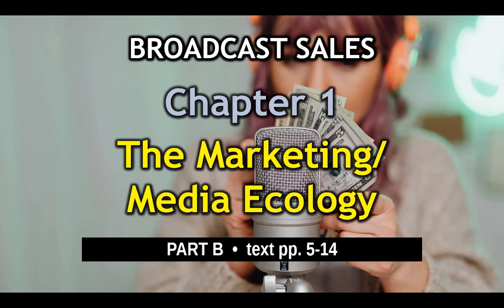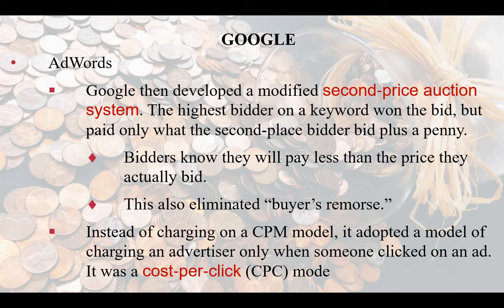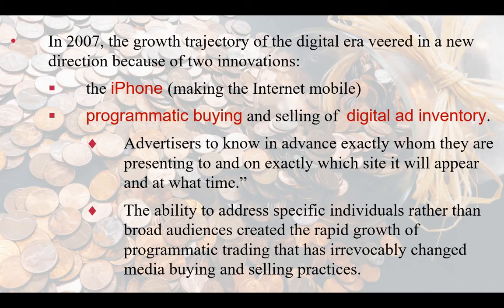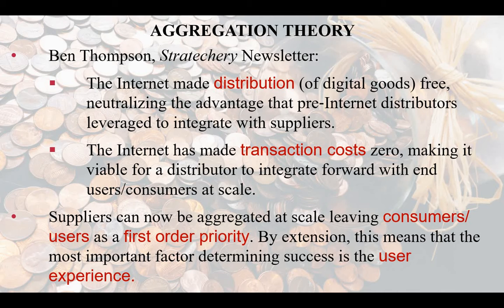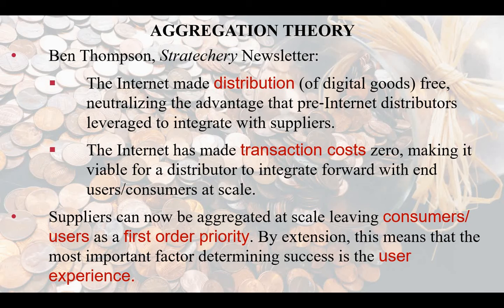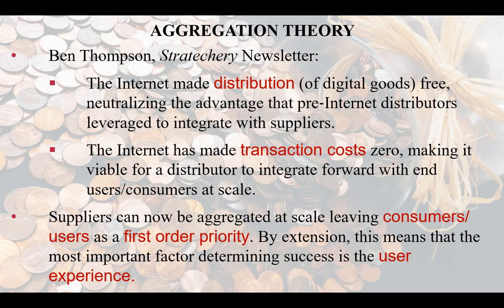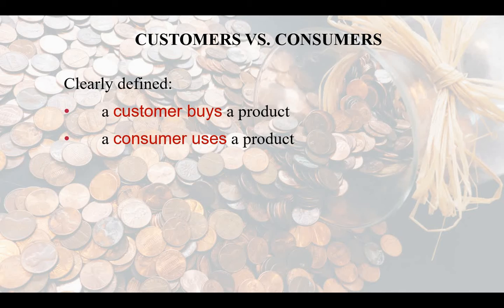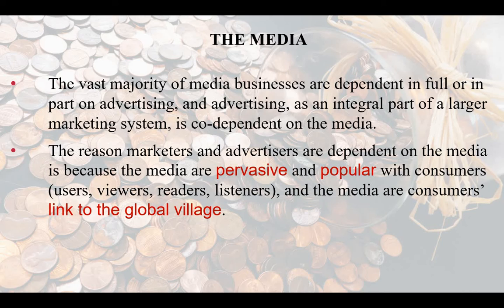BPT 113 Chapter 01 VIDEO Part B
Media Selling
CHAPTER 1:  The Marketing/Media Ecology
Text pp. 5-14